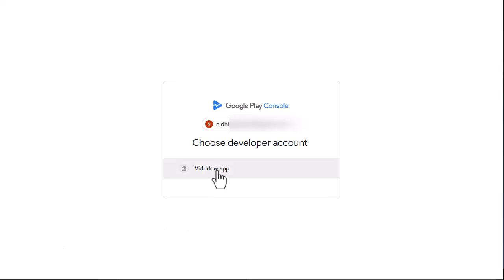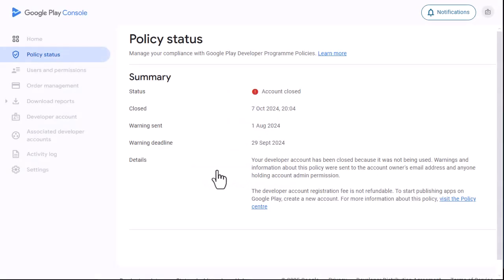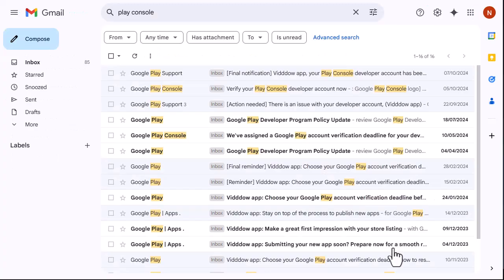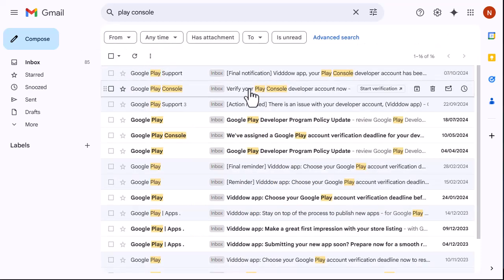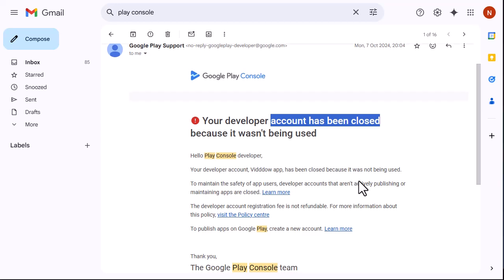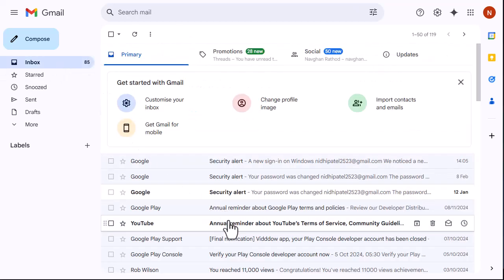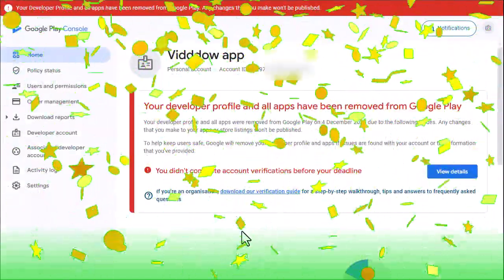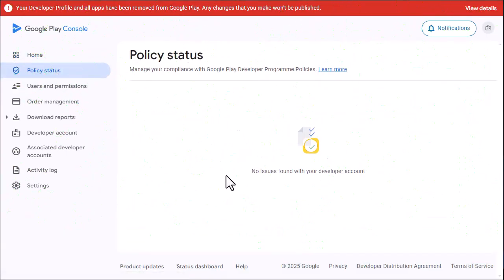1 more Reactivate Google Play Console. How to reopen resolve reinstate recover activate old account?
Kaise Humne Client ka Account Reactivate Kiya? (Testimonial 03)
How we Reactivated a closed Google Play Console?
How to Reactivate, Reopen, Recover, Resolve, Reinstate, get back an old Play Console (Play Store) closed terminated suspended removed Account?
Do you want to Reactivate a Closed Google Play Console Account?

How to Reactivate? ∞∞∞∞∞∞∞∞∞
2. Send me screenshot and
3. Get "Step by Step Reactivation Process Video"
    Only @ $29 (Advance Payment)
4. Offer Limited Period only
That's it.∞∞∞∞∞∞∞∞∞∞∞∞∞∞∞∞∞∞∞∞∞∞∞

How to reactivate google play console account?
How to reinstatement google play console account?
How to resolved the issue of account closed in play console?
How to recover the issue of account removed in play console?
How to reactive old google play console account?
How to resolved the issue of account terminated in play console?
Google play console account ko kaise reactivate kare?